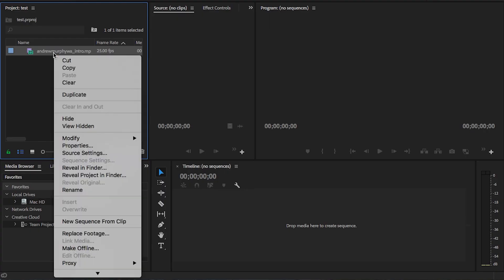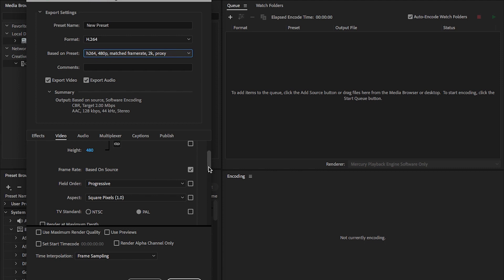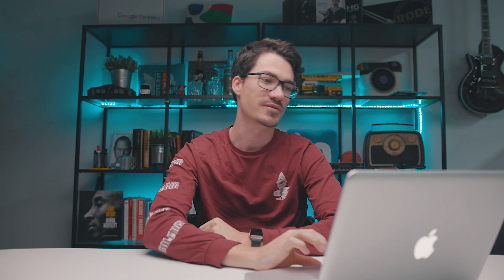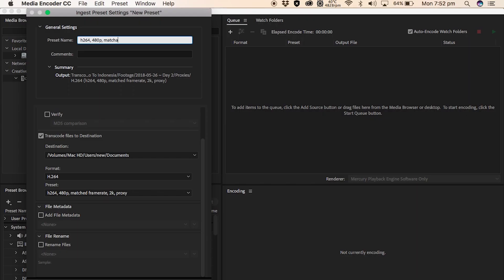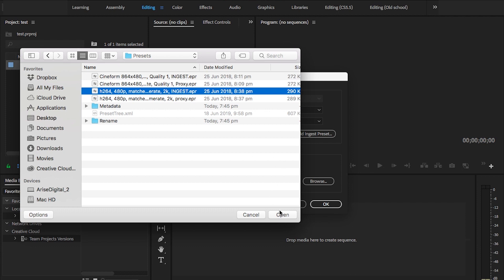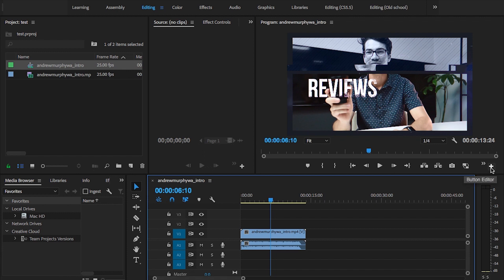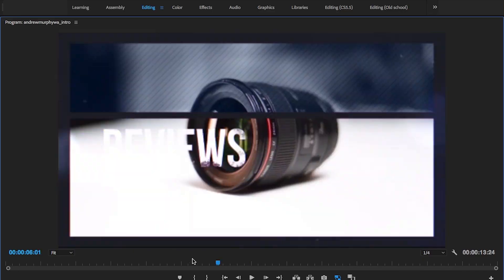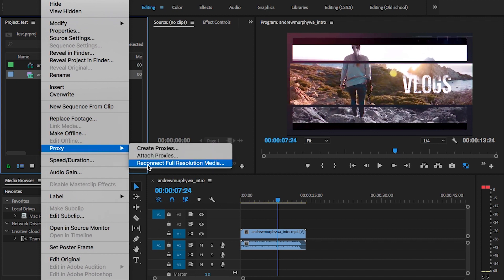Computer SLOW? Edit SUPER FAST // How to Make PROXIES in PREMIERE PRO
Ready To Build A $10k/Month Video Business? Computer SLOW? Edit SUPER FAST // How to Make PROXIES in PREMIERE PRO

If you struggle to edit on your slow computer, then i'll show you how to edit super fast! This is a step by step process of setting up proxies in Premiere Pro. You'll be editing super fast after you do this with any footage.